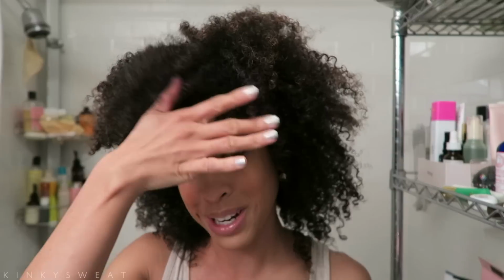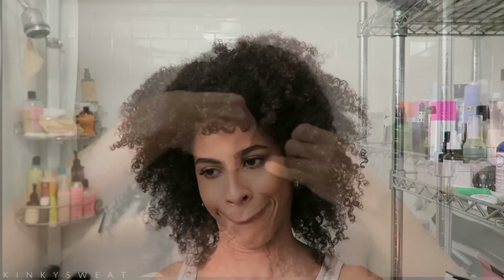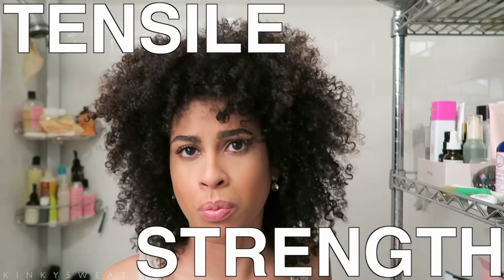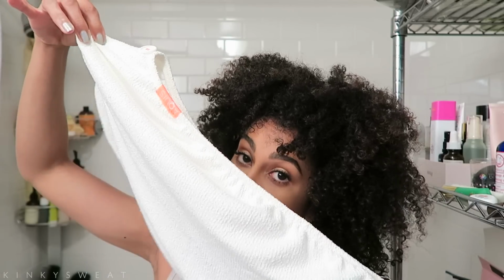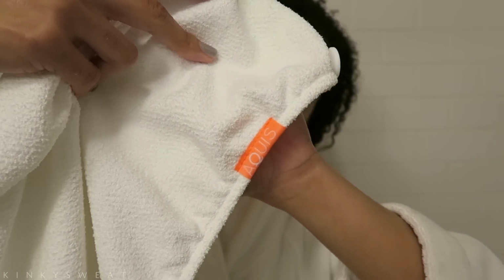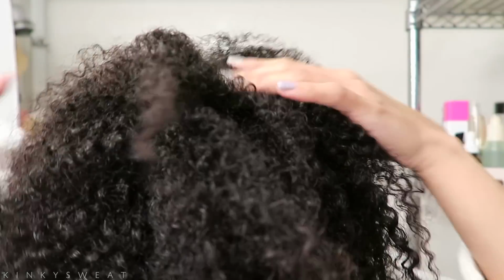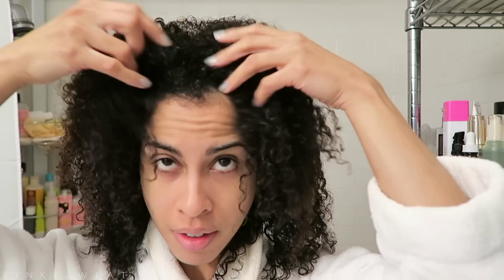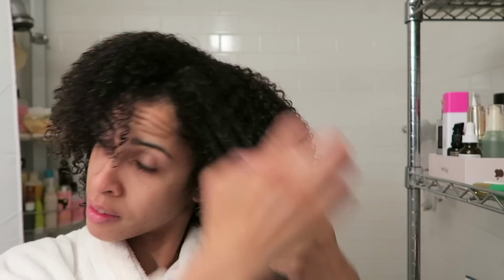MY UPDATED WASH N' GO ROUTINE | kinkysweat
CLICK BELOW FOR DEETS 🔽🔽🔽

Hey friends!

Let me know if you own or have tried an AQUIS Hair Turban/Towel!
I have been loving my results, and look forward to better hair!

MUF HD Foundation Sticks in “173”
MUF Soft Light Liquid Highlighter in “30” + “40”
Laura Mercier Flawless Fusion Long-Wear Concealer in “3W”
MAC Mineralize Loose Powder Foundation in "Medium Dark"
Erborian BB Cream in "Caramel"
Hourglass Veil Loose Powder
MAC Cosmetics Cream Blush in Coral
MAC Mineralize Blush in "Hey, Coral Hey!"
Fenty Beauty Gloss Bomb
MUF Pro Light Powder Highlighter in “02”
Benefit Goof Proof Brow Pencil in “6”
NARS Soft Matte Concealer in “Ginger”

WHAT’S MY NAIL POLISH?!
Live, Love, POLISH in “Casting Call”

DevaCurl Decadence Leave-in, Supercream, No Comb Detangler, and Set It Free

My name is Alicia, and I am an aspiring beauty vlogger, naturalista, and movement enthusiast!

🌀  t e x t u r e: 3c/4a
🌧  p o r o s i t y: Low
🛠  d e n s i t y: High

xoxo,

Alicia 💕